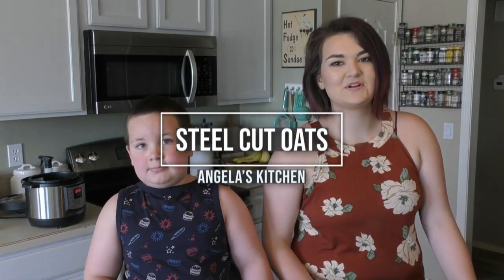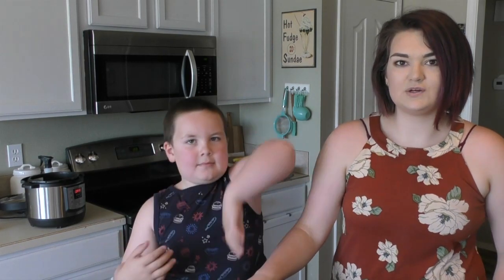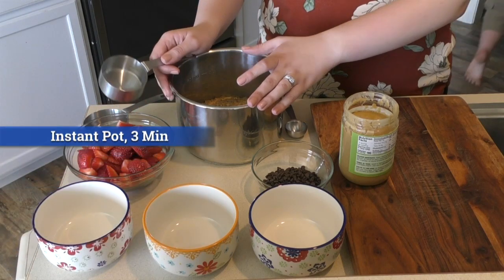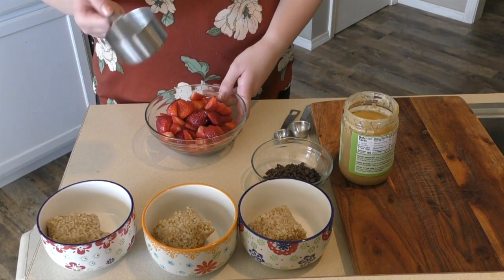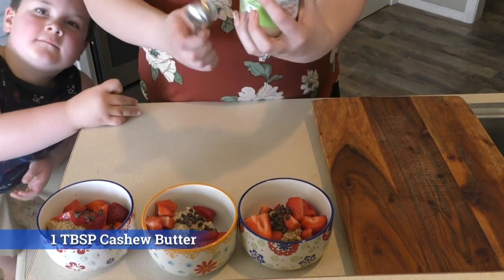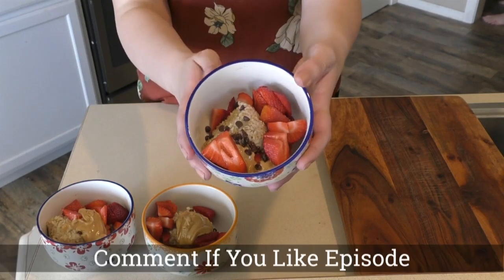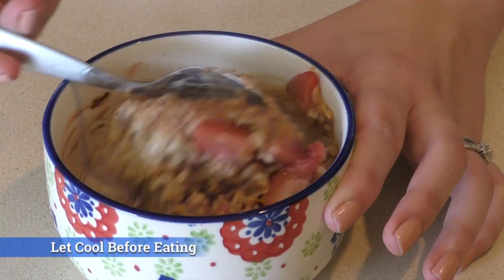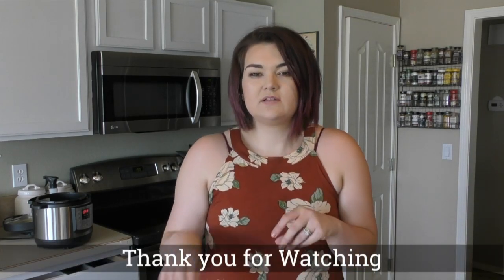Yummy Steel Cut Oats Recipe for Breakfast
The Best Steel Cut Oats Recipe for Breakfast
Angela is making Steel Cut Oats for breakfast, perfect for that busy mom or family in a hurry. Full of flavor and nutrition.
1/2 Cup of oats, 3 cups of water in an Instant Pot
3 min in Instant Pot
When done place in a bowl
Add Strawberries to bowl
Add Chocolate Chips to bowl
Add Cashew Butter to bowl
Add to microwave for 1.5 min
Remove
Mix it up
Let cool and eat